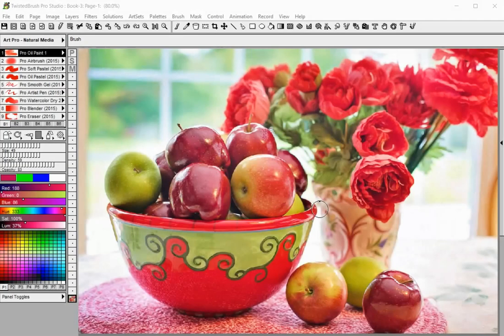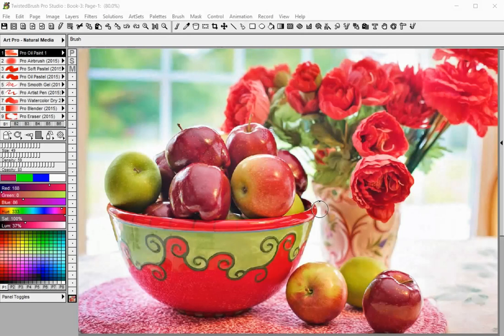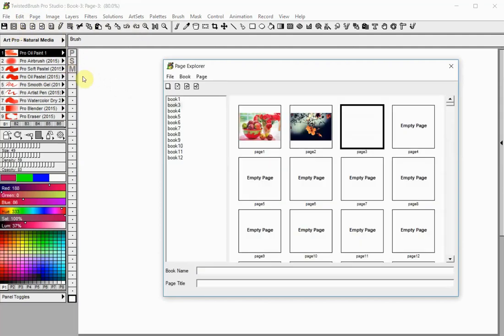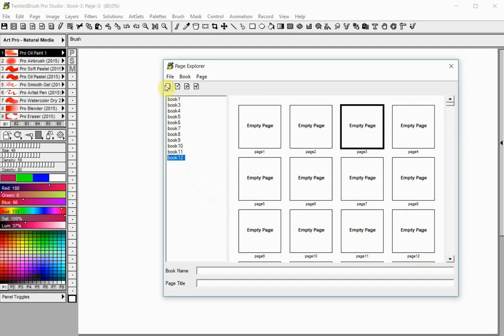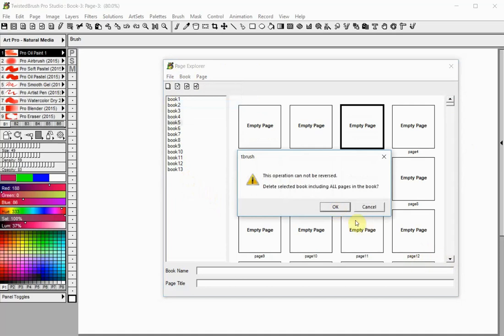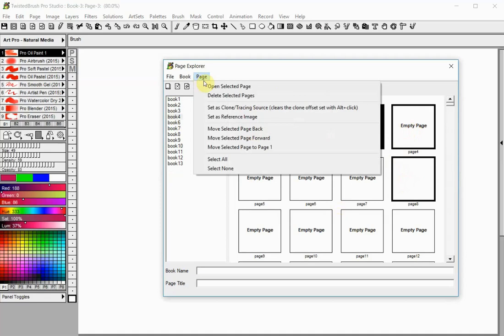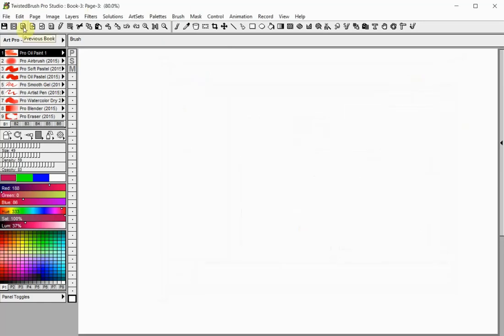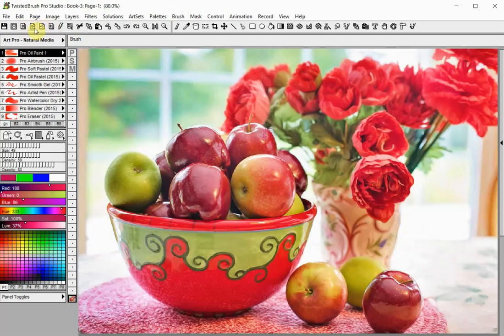TwistedBrush Tutorials: Sketchbook System